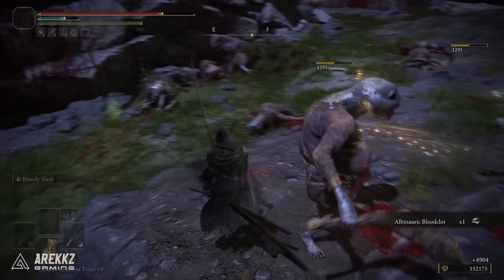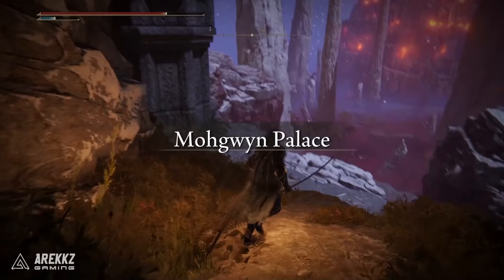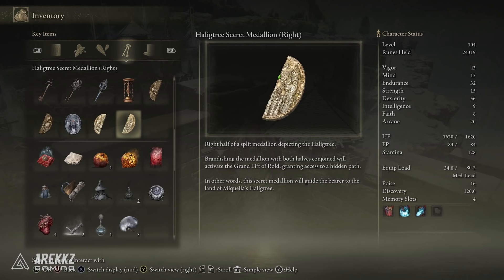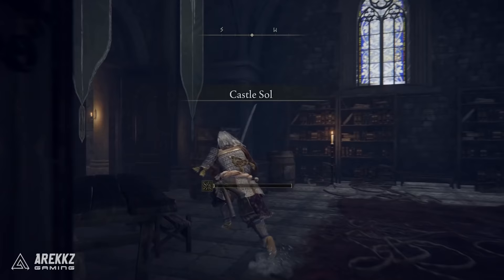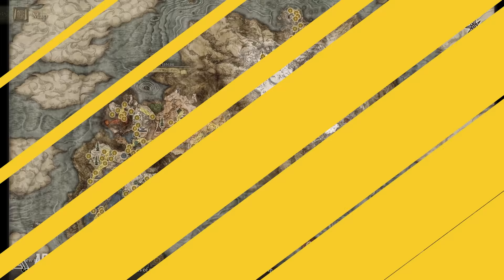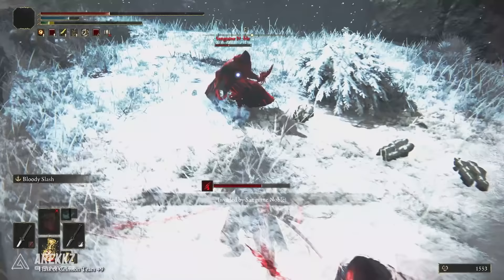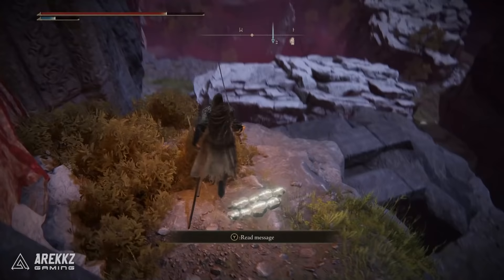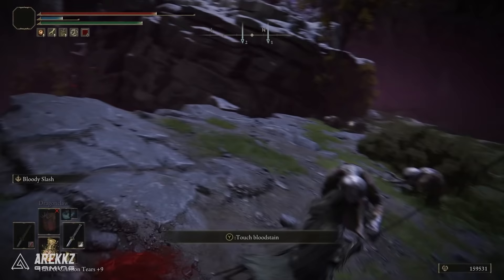Elden Ring | BEST Rune Farm, Offline Method & How to Skip Varre Quest - 5 MILLION RUNES PER HOUR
If you're looking to farm runes, this is the best method for it in Elden Ring, but if you want to get here without having to invade, here's how!